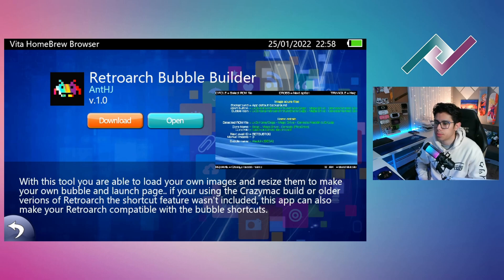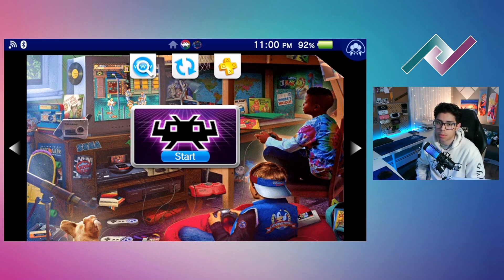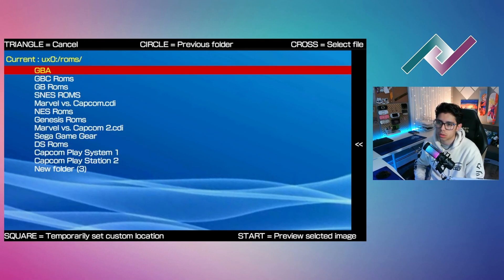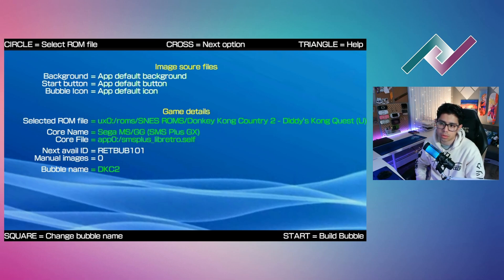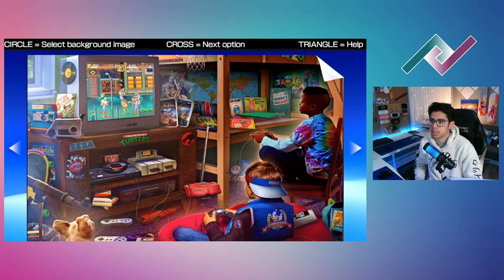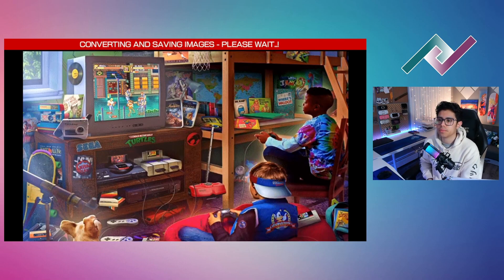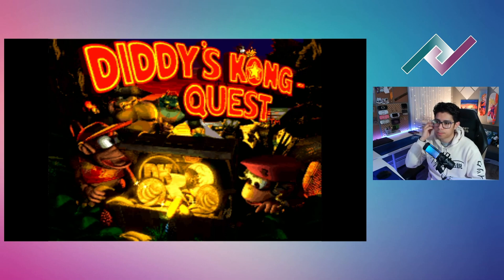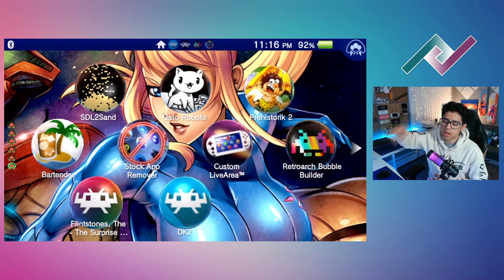PS Vita Homebrew: Retroarch Bubble Builder v1.0 - January 2022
A quick review on the PS Vita Homebrew Retroarch Bubble Builder v1.0

My Full Playlists of PSP & Vita Mods!